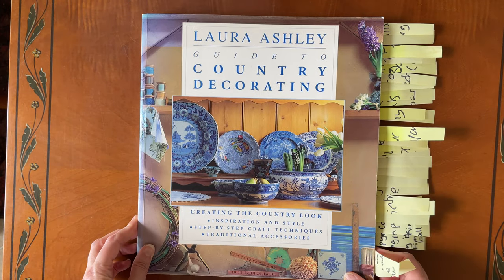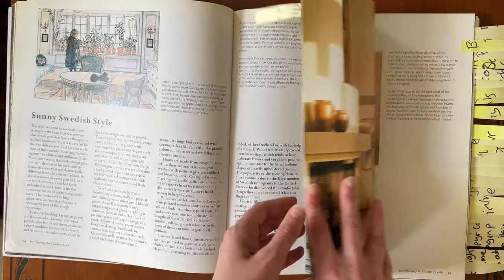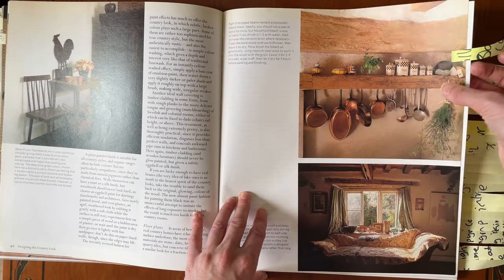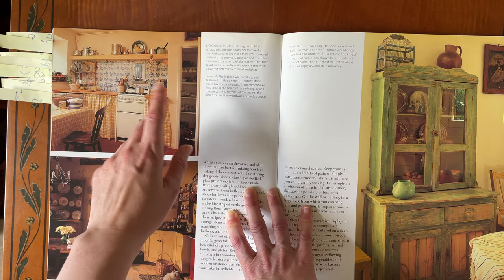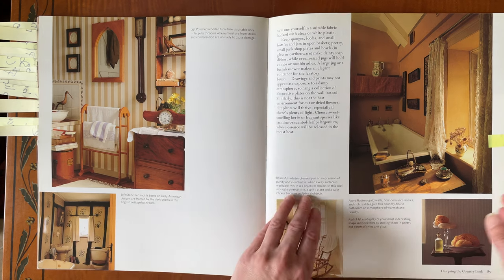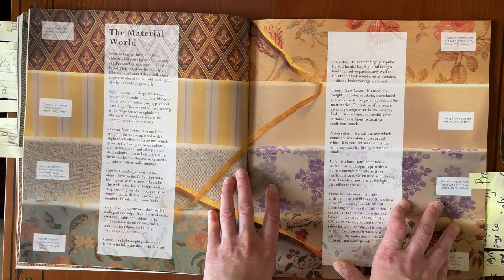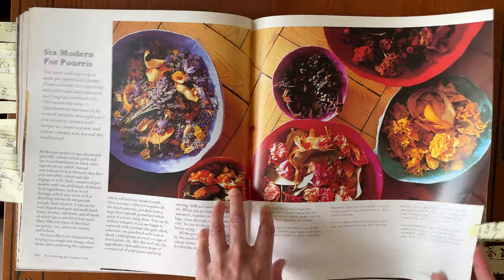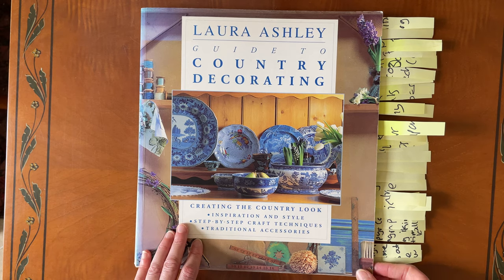Laura Ashley Guide to Country Decorating | Cottagecore home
A dive through Laura Ashley Guide to Country Decorating, published in 1992.
This book is a glorious ode to country house style, from Sweden, to Provence, English cottages and Santa Fe.  The book will have all home decor enthusiasts, dreaming of decorating their house with a country look.  There's flower arranging ideas, patchwork projects and painting techniques to whet your whistle.  Less of a manual and more of a book to inspire, using plenty of iconic Laura Ashley fabrics and wallpapers we came came to know and love from the brand. Laura Ashley has been a huge influence on my own aesthetic as a designer, and this is a book I frequently return to.

This video is part of series I'm sharing of books that inspire my own work as a fabric and wallpaper designer.